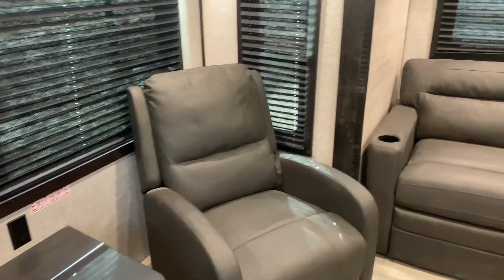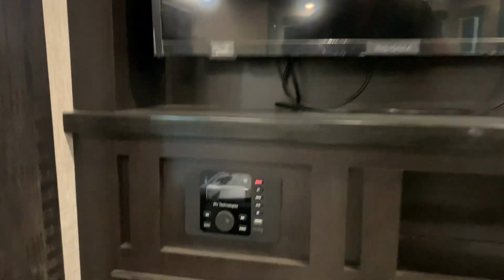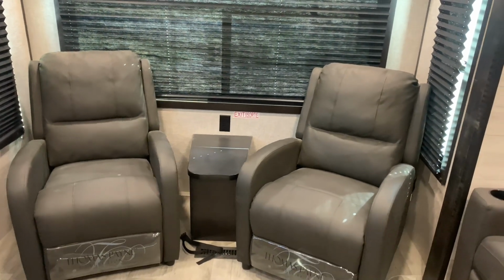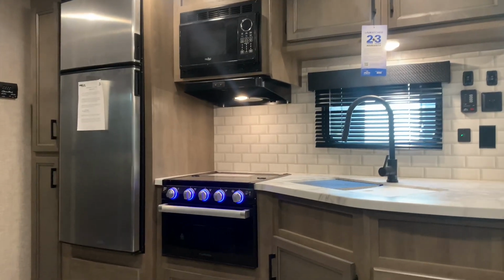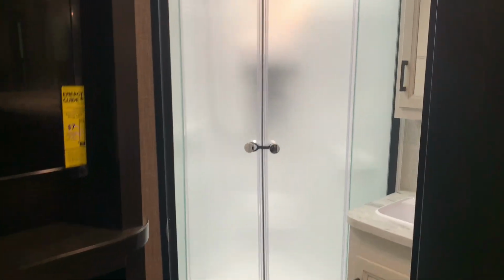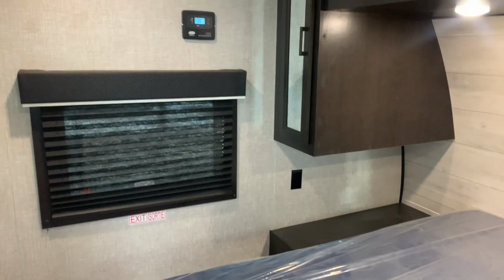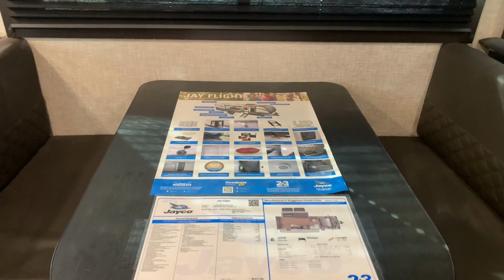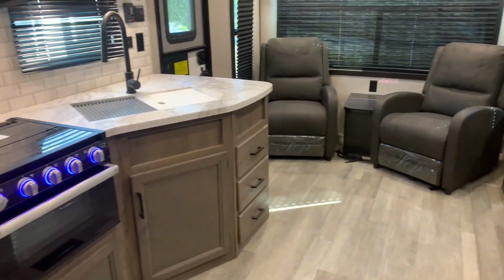2024 Jayco Jay Flight 265RLSW - World Wide RV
Come Take A Walk With Ethan Of World Wide RV As He Goes Over This Roomy Travel Trailer. The 2024 Jayco Jay Flight 265RLSW Features The Awesome Individual Real Living Recliners, Along With A Ton More Seating Inside. This Particular Price Will Only Last Until 3/10/24 Due To Our 60th Anniversary Sale, So Come On Down To World Wide RV TODAY!

At World Wide RV, we are partners in helping you find the right new or used RV so you can enjoy the great RV lifestyle. That is why all of our employees take their responsibilities seriously. It really is our incredibly dedicated staff that sets us apart from everyone else. We are a team committed to giving our customers the very best service and buying experience possible, each and every time, before and after the sale. This philosophy guides every aspect of the way we do business, and it shows. Why do we care so much? Because the way we conduct our everyday activities has a direct effect on the level of quality service that we provide to you. After 40+ years in the RV industry, World Wide RV continues to maintain the highest standards to earn the trust of our customers.

World Wide RV
Jayco Factory Direct